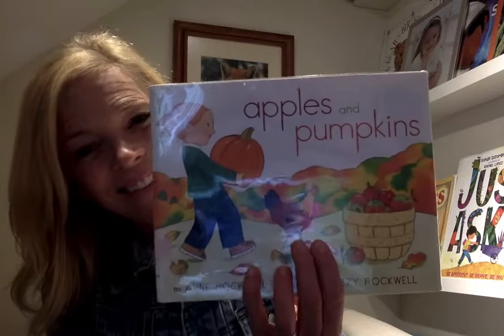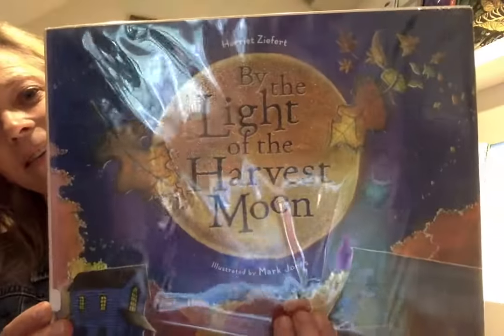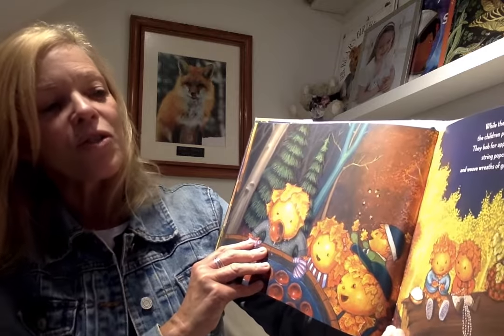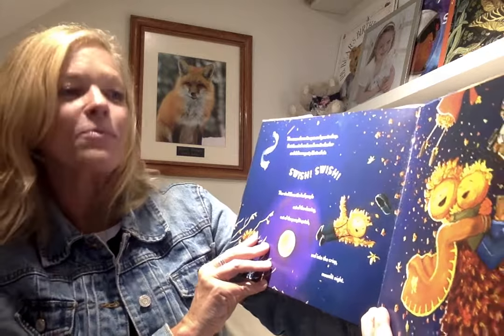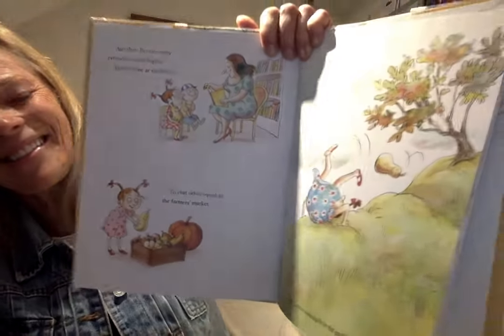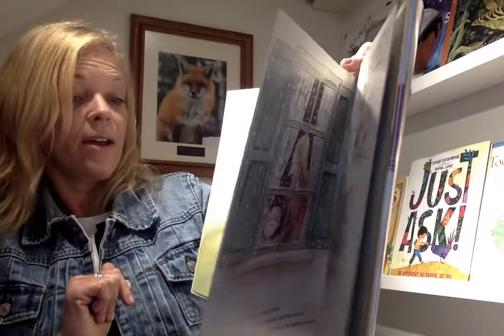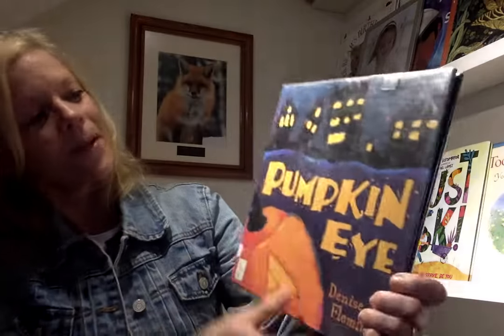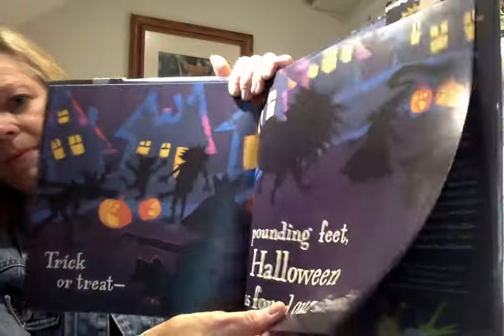Storytime from Andersen Horticultural Library: Episode 22